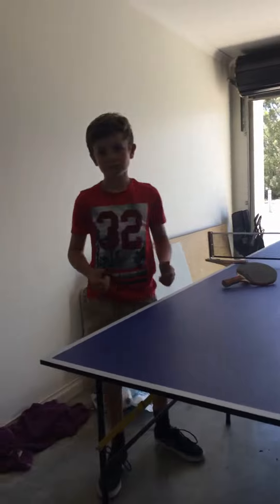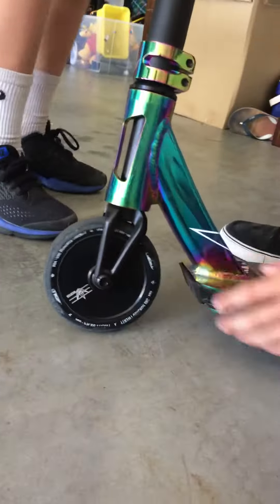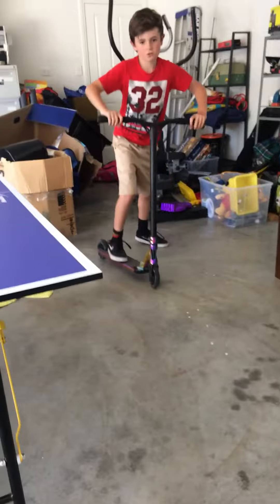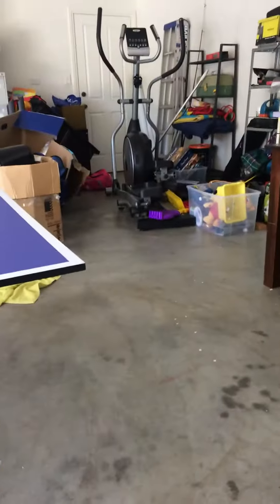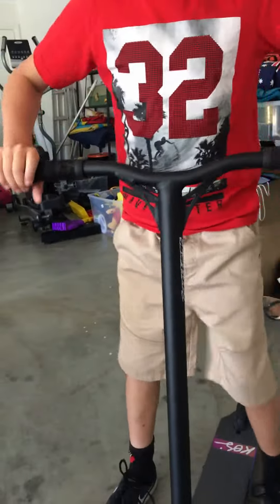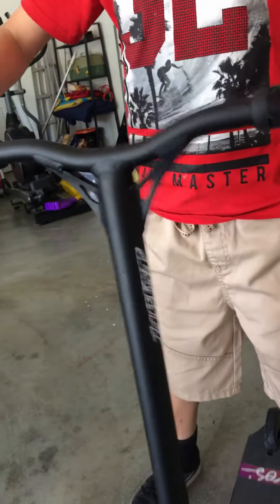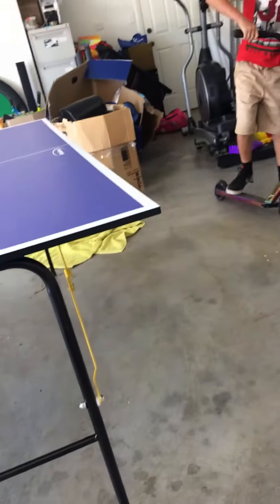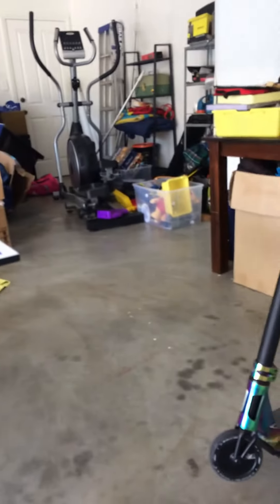Showing my best friend scooter